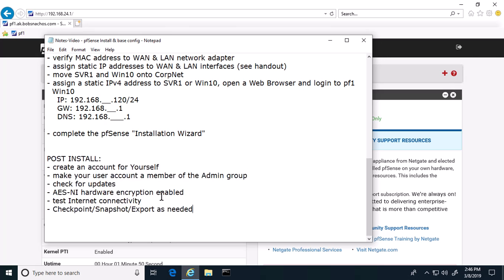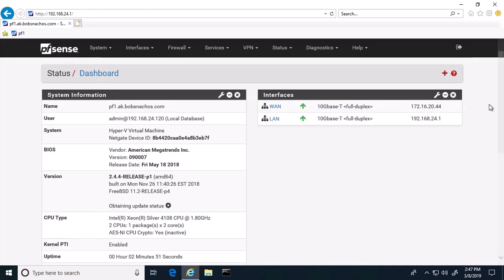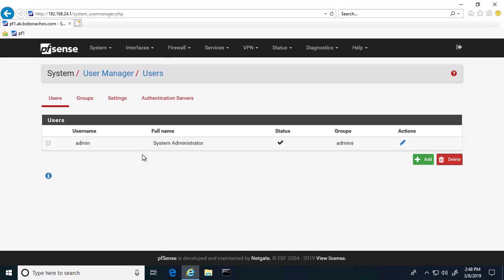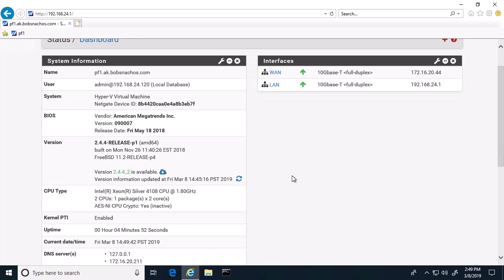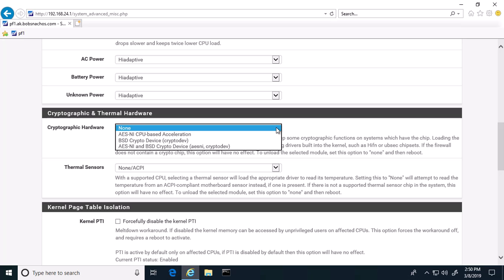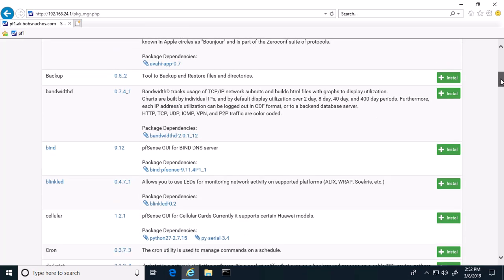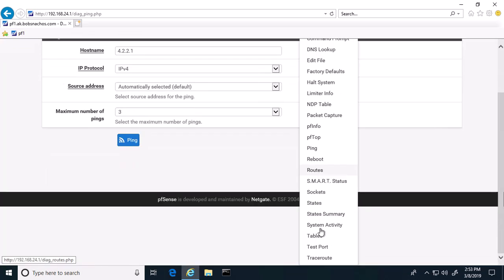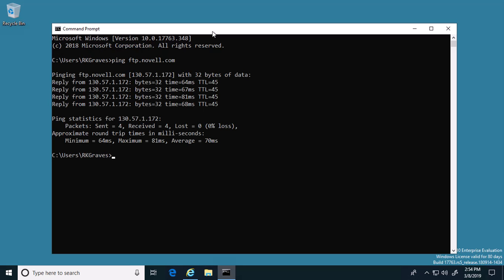pfSense 2.4 on Hyper-V - Post Installation